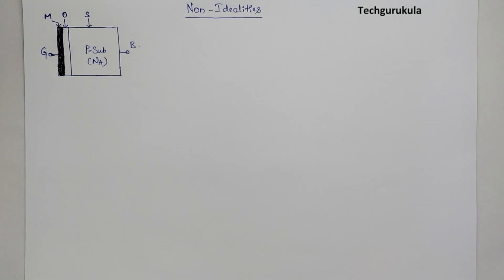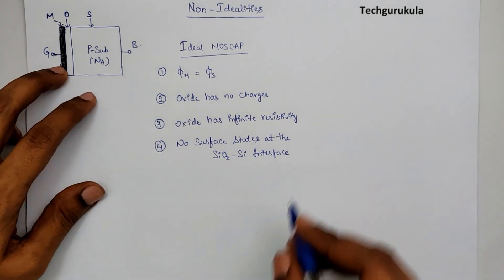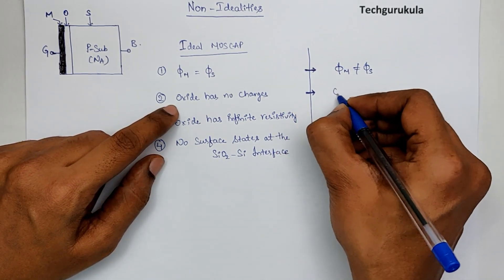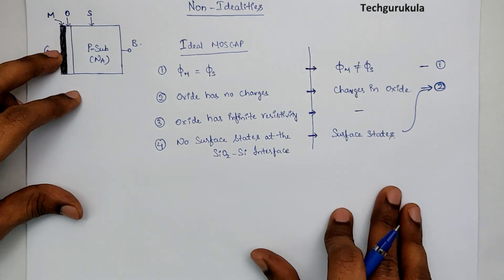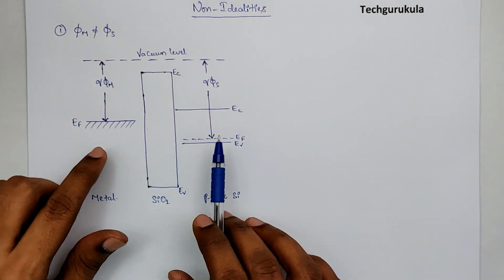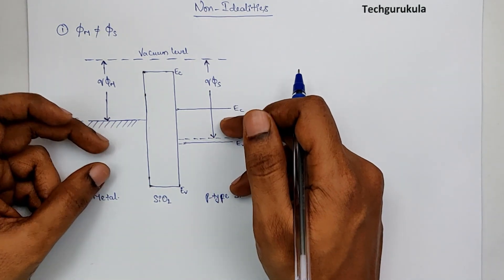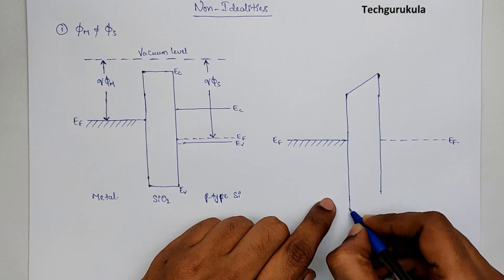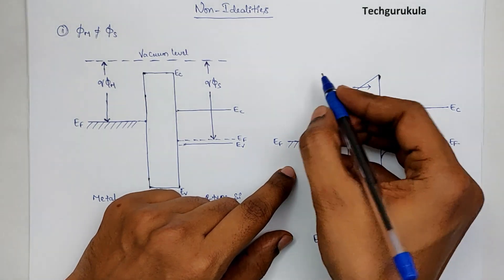Electronic Devices: MOS Capacitor (08) - Non Idealities : Flat Band Voltage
Non Idealities in  MOS Capacitor (MOSCAP) are discussed:
work function difference b/w Metal and Semiconductor
Charges in the Oxide
Threshold voltage changes from Ideal to Practical MOSCAP
CV characteristics shift and Inversion charge density discussed in detail.